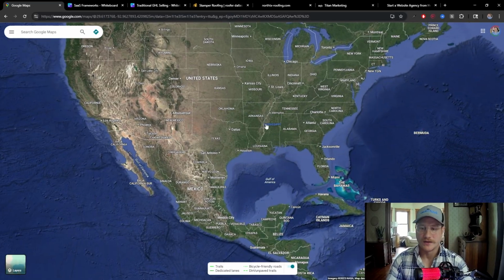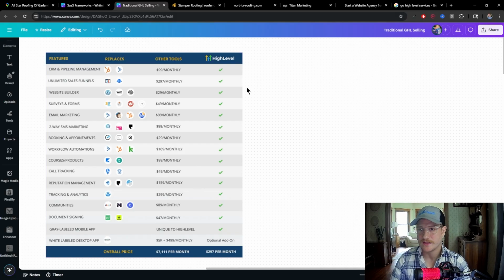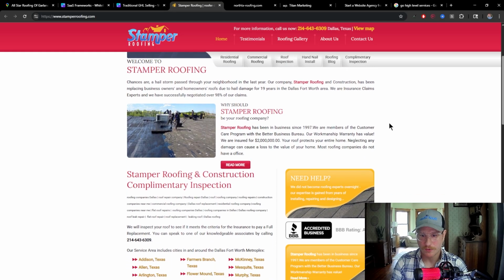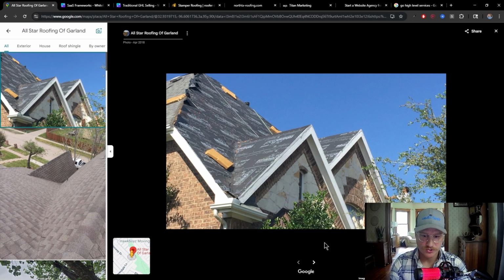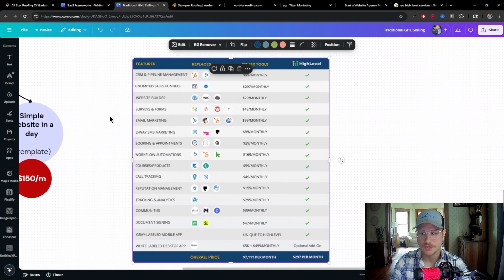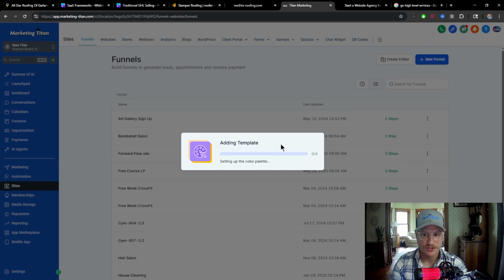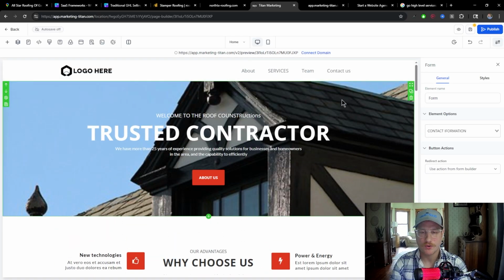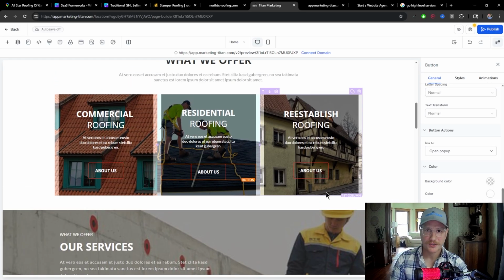How To Find Local Business Clients With Google Maps!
👇Get My 100% Free Website Agency Course you need to start your own SAAS + website Agency)

Most local businesses need software, and this video shows you how to find these clients and figure out what to sell. Join my free skool community to learn more about small business software.